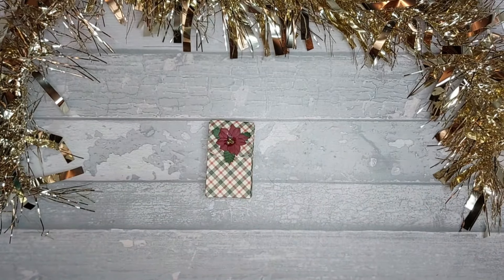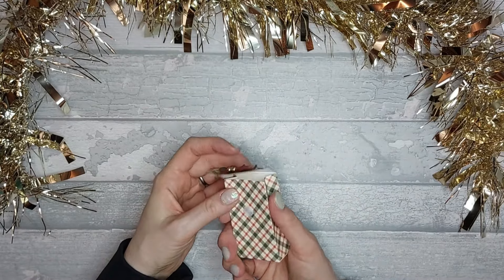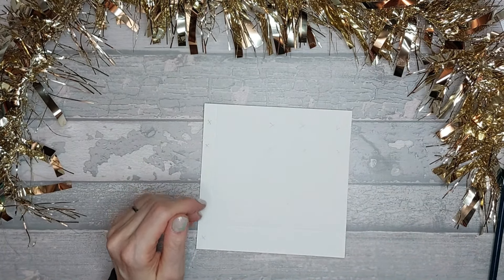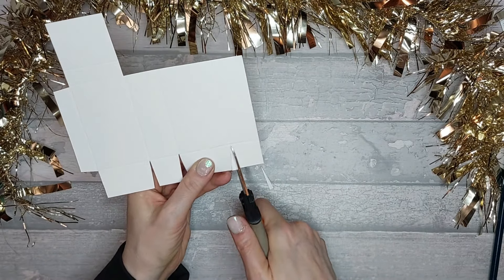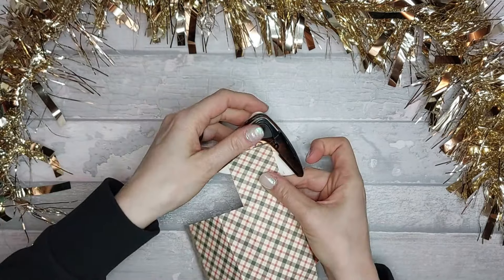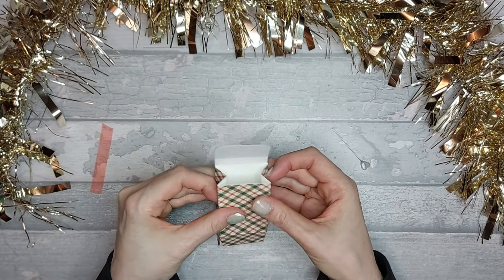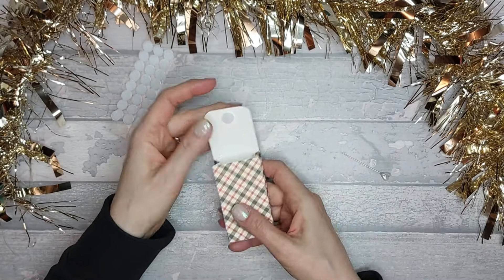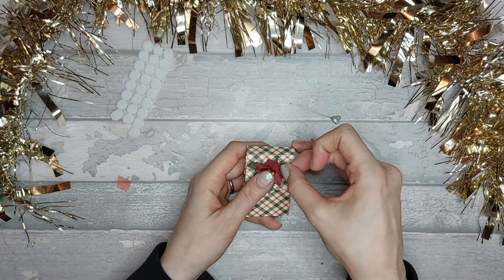🎁 Cute Pouch Gift Bag | Christmas Craft Series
In today's craft tutorial I show you how to make a cute Pouch Gift Bag. I used First Edition Twelve Days of Christmas paper pad - which are currently super cheap The 6" x 6" pad is only 99p!!! the 8" x 8" is only £1.99 and the 12" x 12" is only £3.99! Absolute bargain!!! (prices correct on 20 Dec 2023)

Products used:-
- First Edition Twelve Days of Christmas 6" x 6" Paper Pad

- First Edition Twelve Days of Christmas 8" x 8" Paper Pad